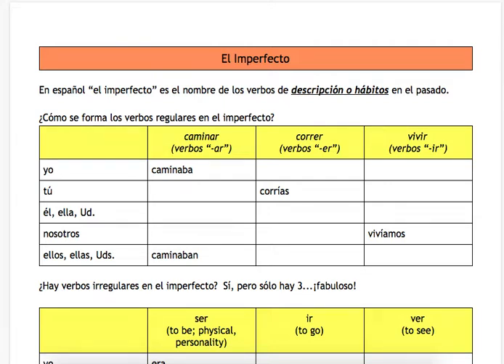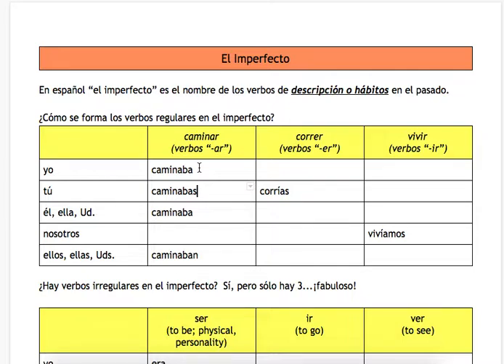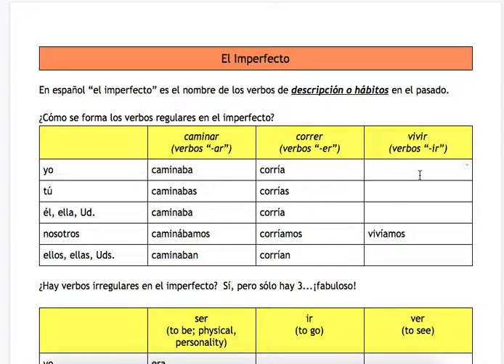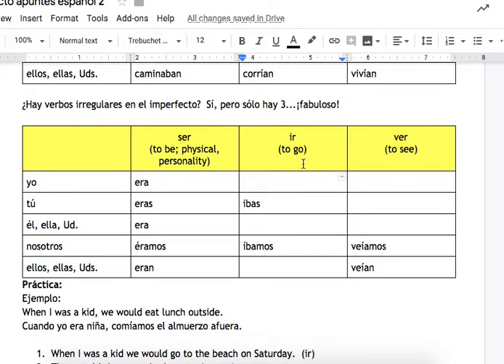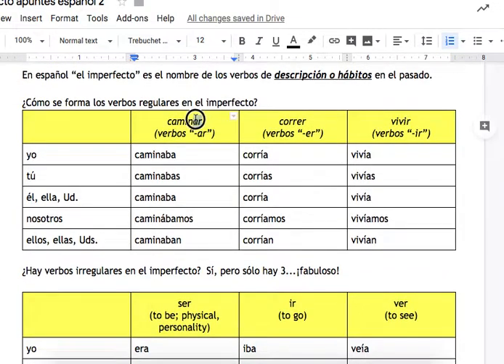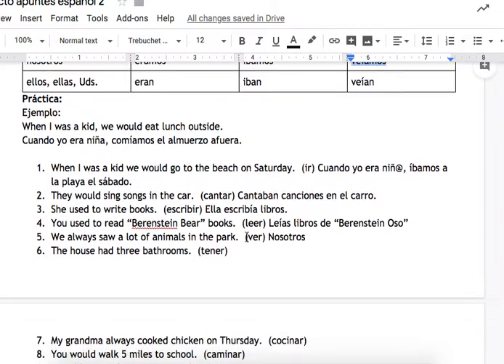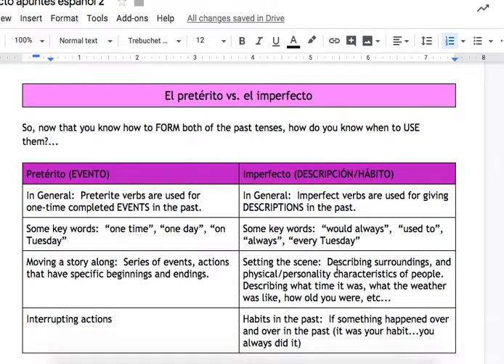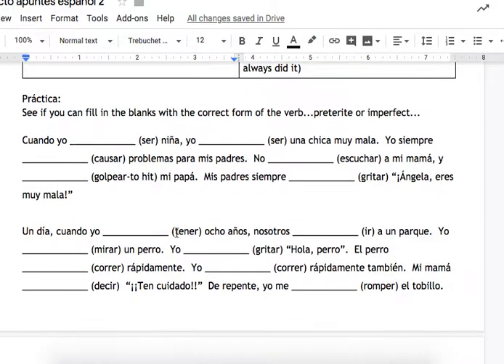Imperfect Notes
Notes for the imperfect tense